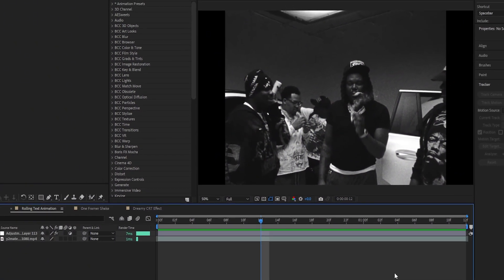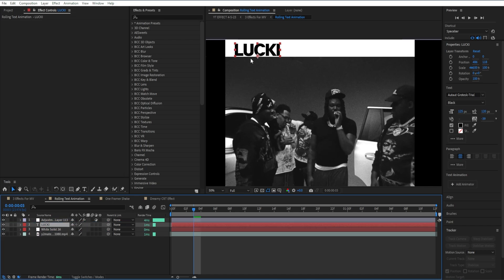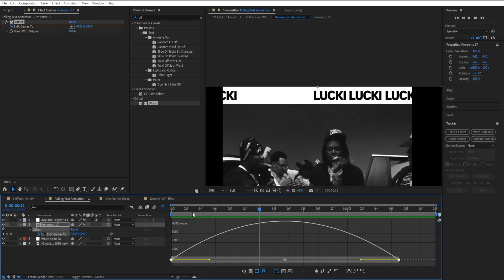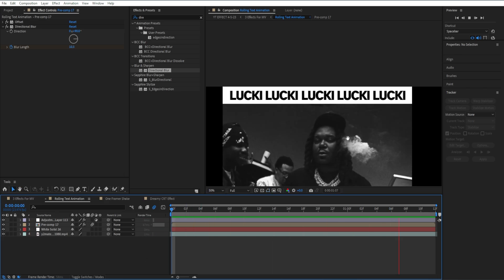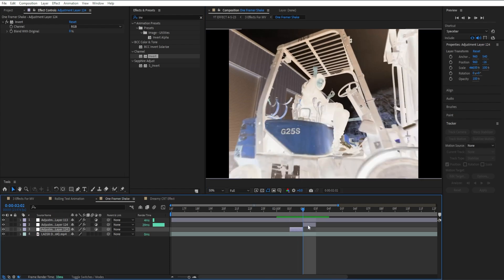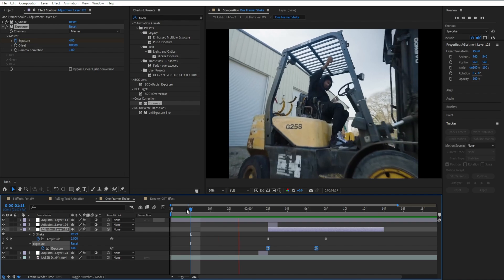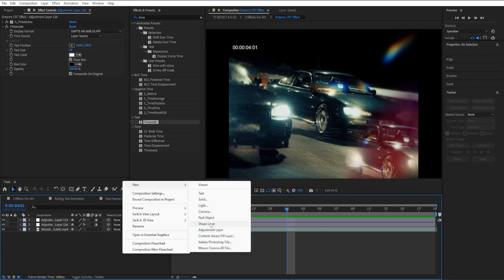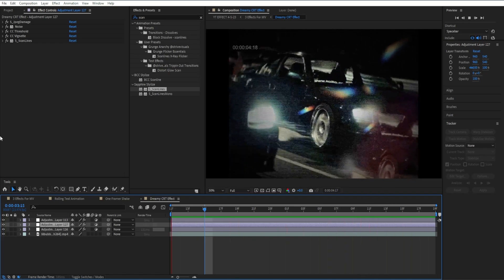3 Crazy Music Video Effects You Need to Try. (After Effects)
In this tutorial you will learn how to make 3 Music Video Effects in After Effects!